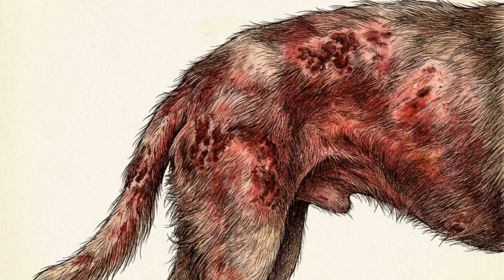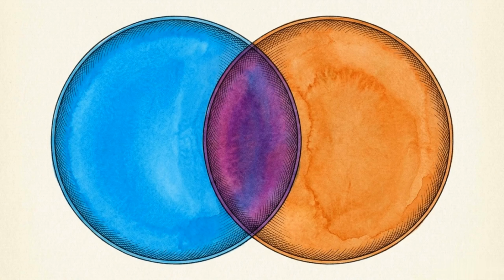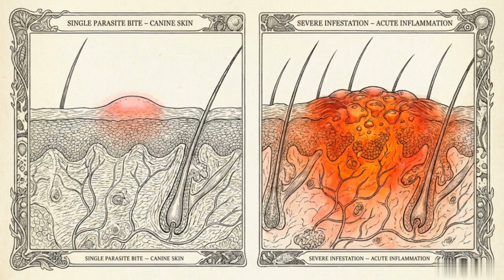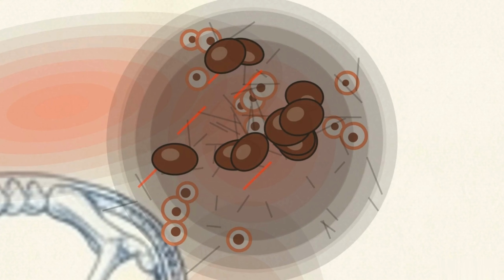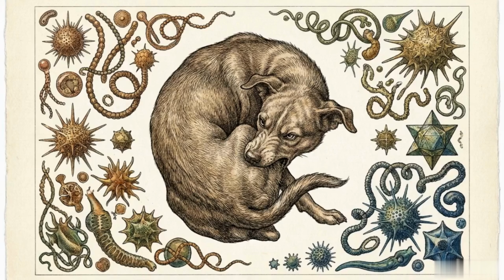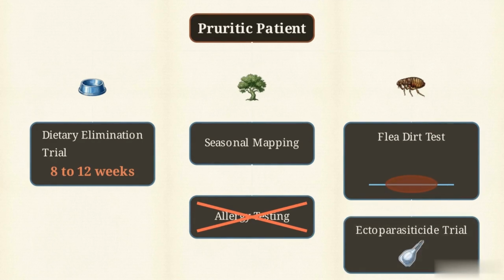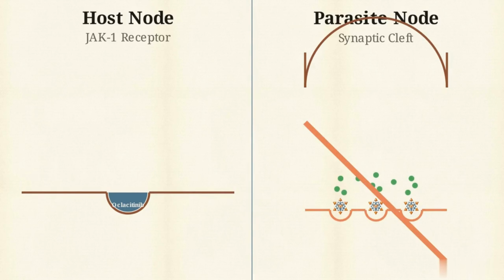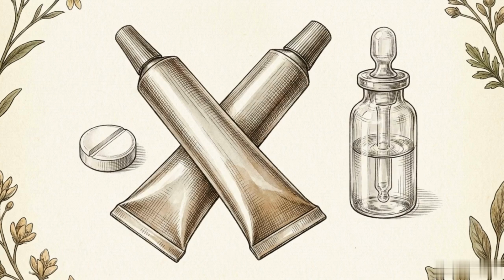How to Treat flea Allergy Dermatitis in Dogs Complete Guide for Pet Owners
Is your dog scratching, biting, or losing fur — especially around the tail, belly, or back legs? Your furry friend might be suffering from Flea Allergy Dermatitis (FAD) — one of the most common and uncomfortable skin conditions in dogs. Even a single flea bite can trigger an intense allergic reaction in sensitive dogs, leading to relentless itching, red skin, hot spots, and hair loss.

In this video, we walk you through everything you need to know about treating Flea Allergy Dermatitis in dogs — from identifying the early signs and symptoms to the most effective treatment options available today.

🔍 What You'll Learn in This Video:

✅ What is Flea Allergy Dermatitis (FAD)? — Understanding the condition and why some dogs react more severely than others

✅ Signs & Symptoms to Watch For — Excessive scratching, red and inflamed skin, hot spots, hair loss, scabs, and skin infections

✅ How to Diagnose FAD — What your vet will look for and when to seek professional help

✅ Step-by-Step Treatment Options — Including:

Prescription medications (antihistamines, corticosteroids, Apoquel, Cytopoint)

Topical treatments and medicated shampoos

Natural and home remedies to soothe irritated skin

Flea elimination protocols for your dog AND your home

✅ Best Flea Prevention Products — Spot-on treatments, oral flea preventatives, flea collars, and more

✅ How to Treat the Environment — Carpets, bedding, furniture, and outdoor areas must be treated to break the flea life cycle

✅ Long-Term Management Tips — How to keep your dog comfortable and prevent future flare-ups

✅ When to See a Veterinarian — Recognizing signs of secondary skin infections (bacterial or yeast) that require professional care

⚠️ Important Note:

While this video provides educational information, always consult your veterinarian before starting any treatment plan. Flea Allergy Dermatitis can escalate quickly if left untreated, and professional guidance ensures the safest and most effective outcome for your dog.

💊 Common Treatments Covered:

Cytopoint injections — Long-lasting itch relief

Apoquel tablets — Fast-acting allergy medication

Corticosteroids — Short-term inflammation relief

Medicated shampoos — Soothing relief for inflamed skin

Flea preventatives — NexGard, Bravecto, Frontline, Seresto collar, and more

🏠 Don't Forget the Environment!

Treating your dog alone is not enough. Flea eggs, larvae, and pupae can live in your home for months. Learn how to effectively treat your home and yard to eliminate fleas at every life stage and prevent reinfestation.

📌 Related Topics You Might Find Helpful:

Dog skin allergies and hot spots

Best flea prevention for dogs

How to get rid of fleas in your home

Natural remedies for itchy dogs

Dog skin infection treatment

💬 Drop your questions in the comments below — we read every single one and love hearing from fellow dog lovers!